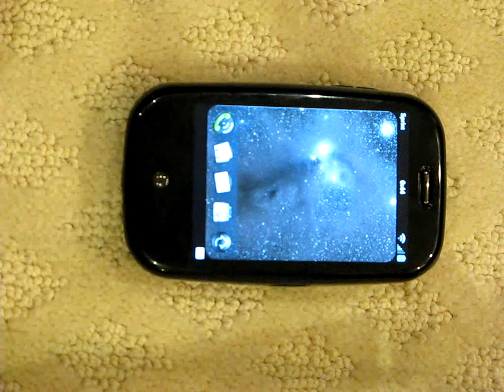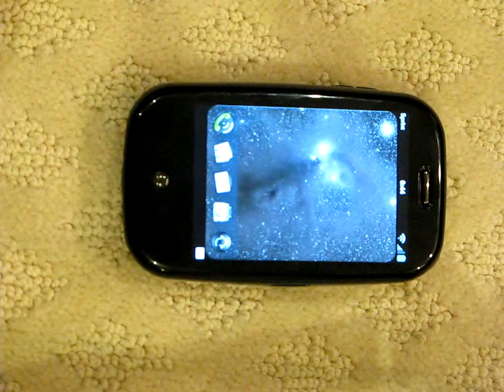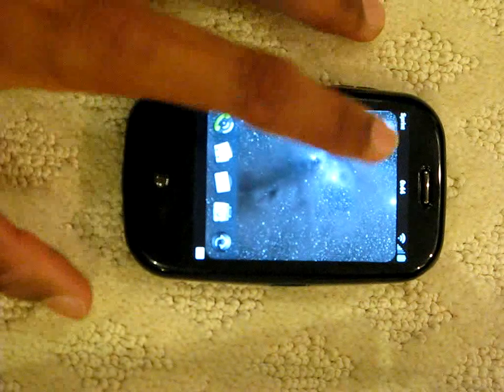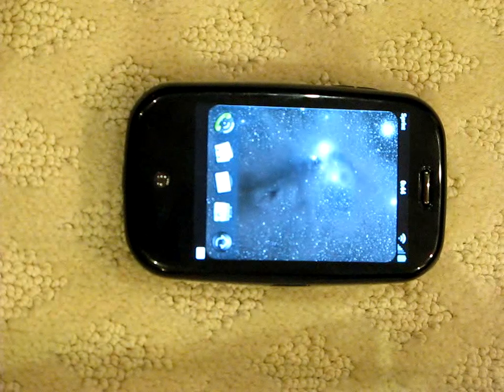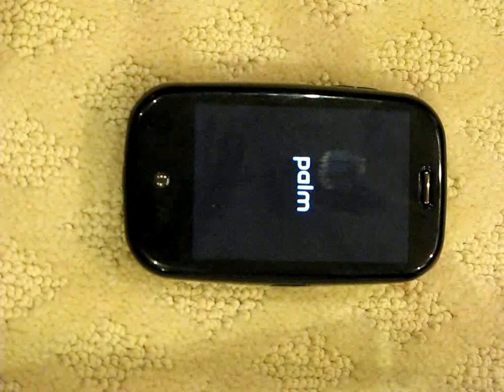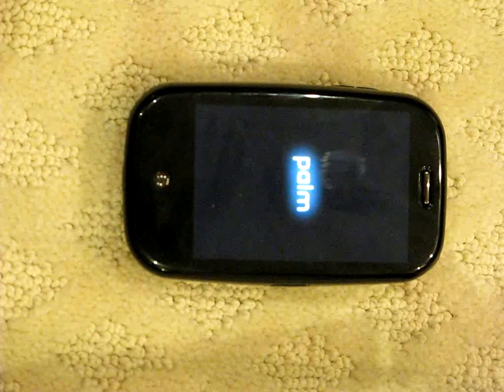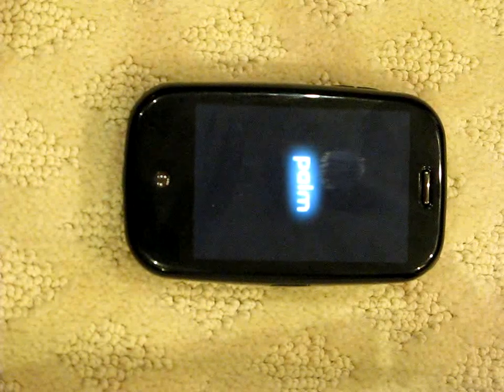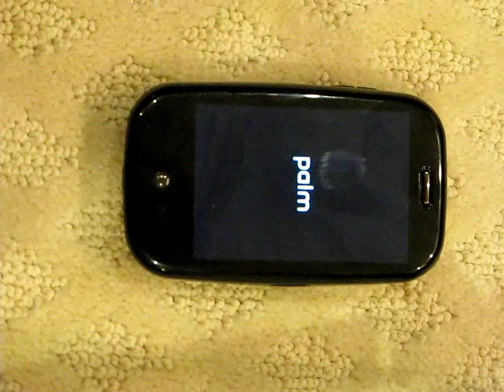Rooted pre demo